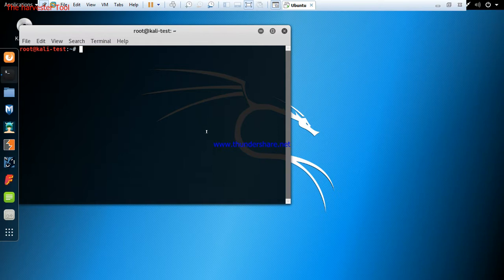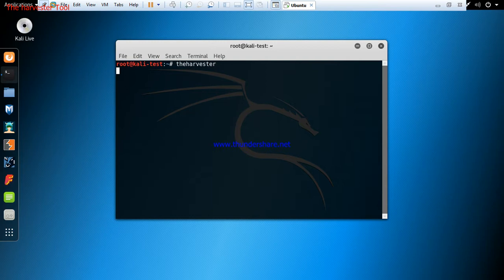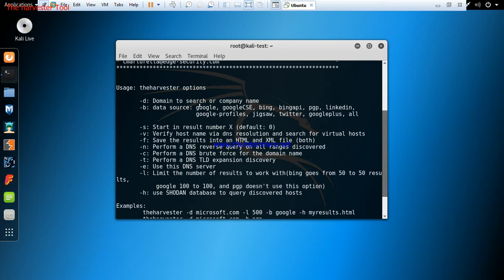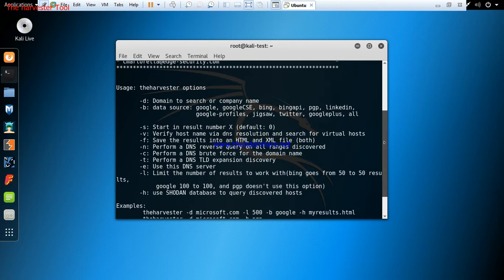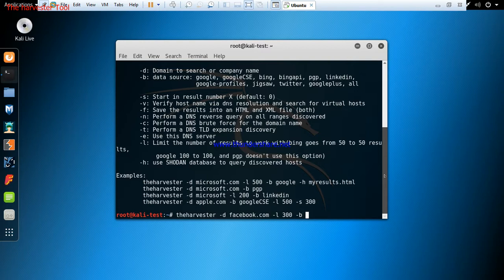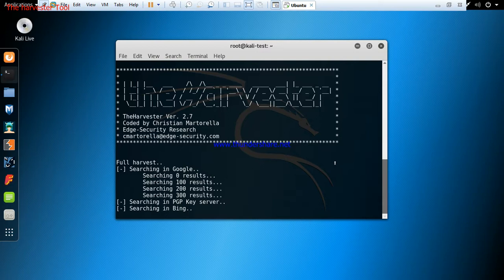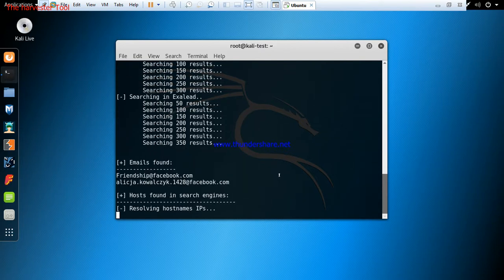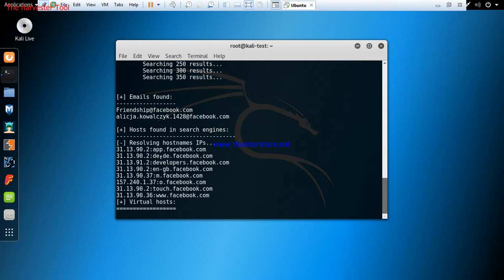How to use the Harvester tool to obtain sub domains and emails addresses of any domain in kali_Linux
How to use the Harvester tool to obtain sub domains, IPs and emails addresses of any domain in kali_Linux